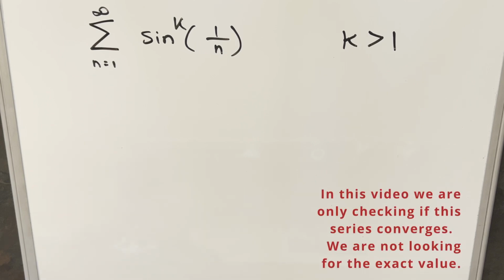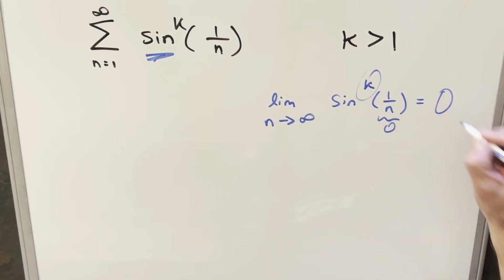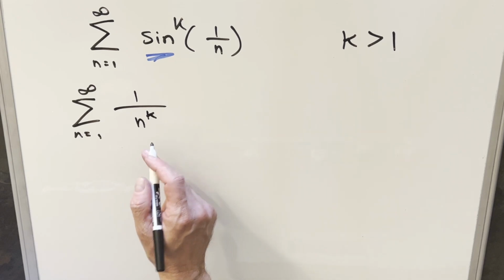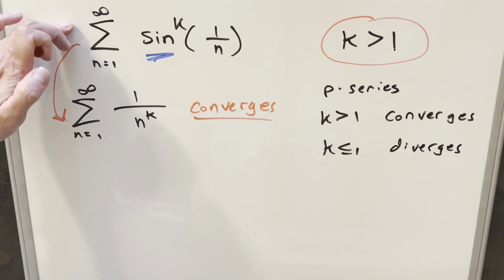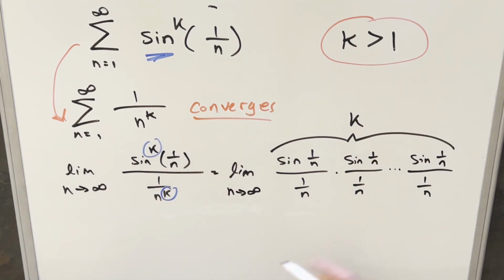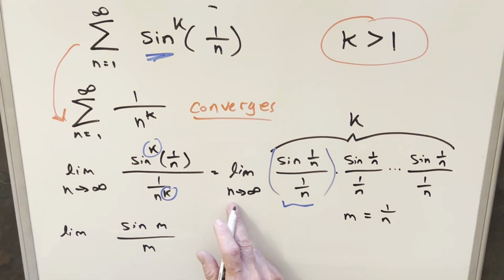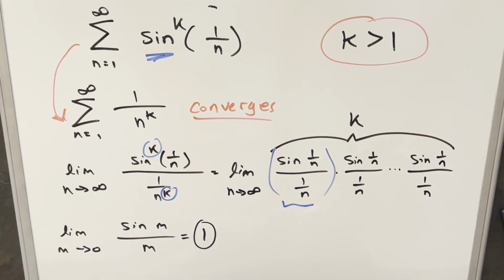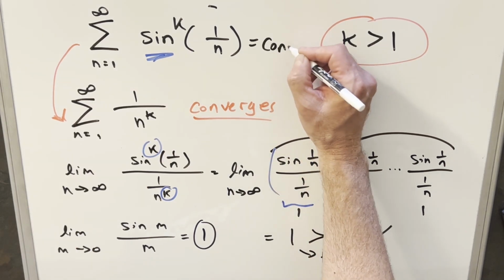Does it converge???